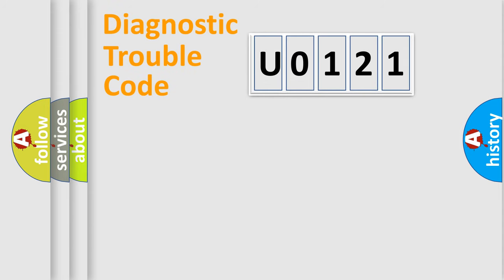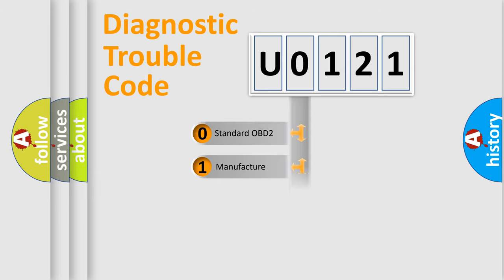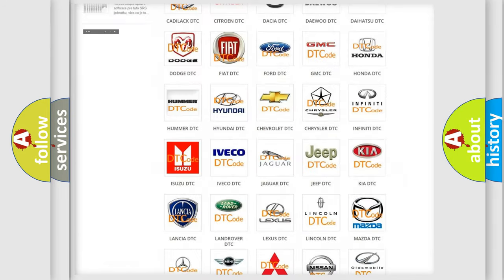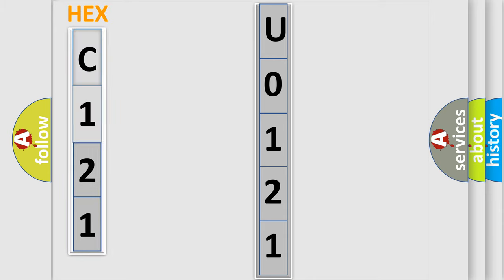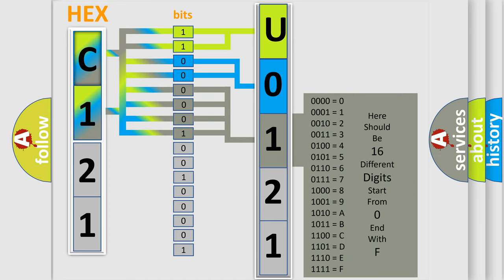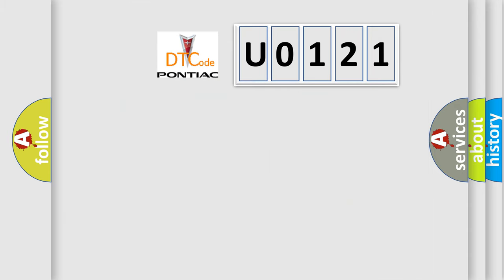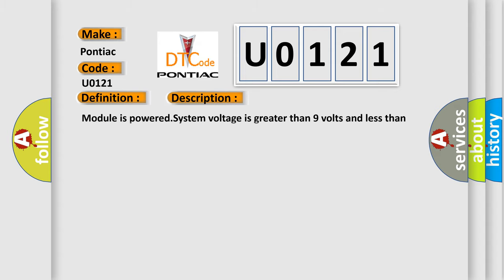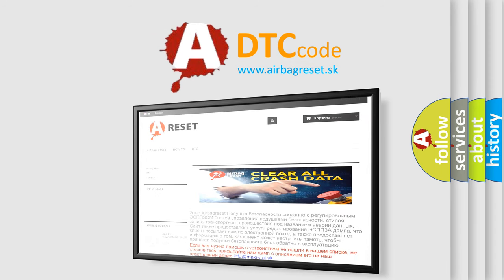DTC Pontiac U0121 Short Explanation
Contents:
0:21 Basic DTC analysis according to OBD2 protocol standard.
1:48 Insight into programming
2:58 A diagnostically understandable description of the Diagnostic Trouble Code
3:05 Basic error definition

Make:
Pontiac
Code:
U0121
Definition:
Sws (Steering Wheel Switch) Response Error-General Electrical Failure
Description:
Cause:
LIN BUS 2 CIRCUIT OPENLIN BUS 2 CIRCUIT SHORTED TO VOLTAGELIN BUS 2 CIRCUIT SHORTED TO GROUNDLEFT STEERING WHEEL SWITCHBODY CONTROL MODULE (BCM)